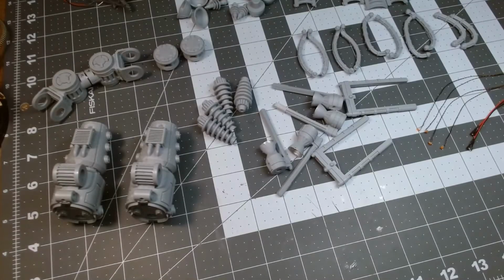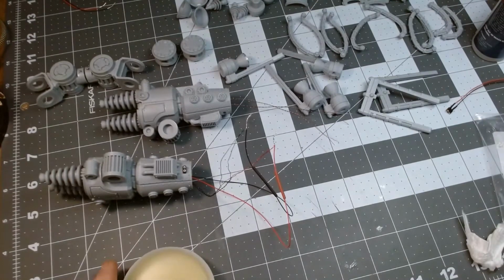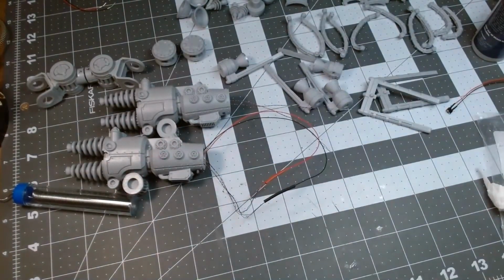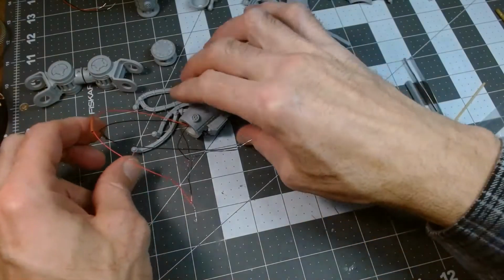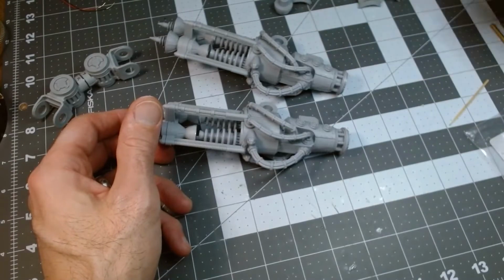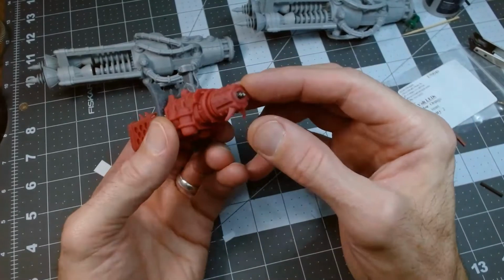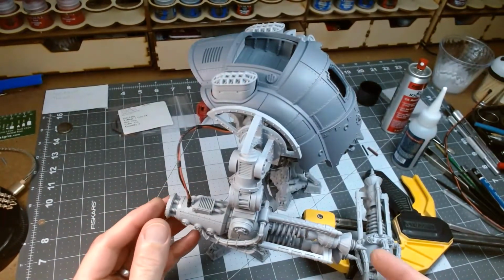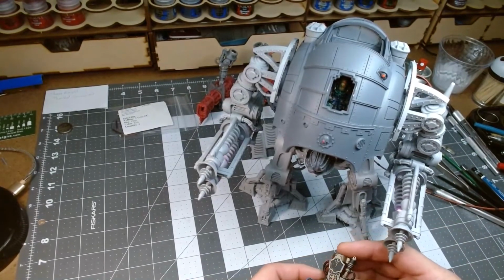Acastus Knight Asterius Build 28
Building the primary weapons as well as the Chaos Knight Thermal Cannon Kit from Watcorp designs, and installing the LEDs and power plug in all 3. 4 Pink chip LEDs in the Primary and 2 Red chip LED in the Thermal Cannon from Evan Designs.